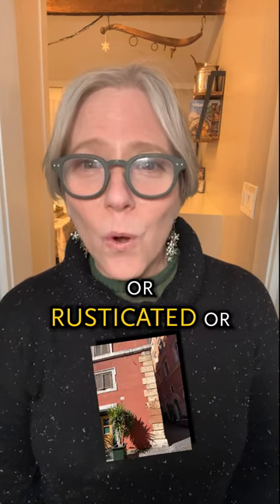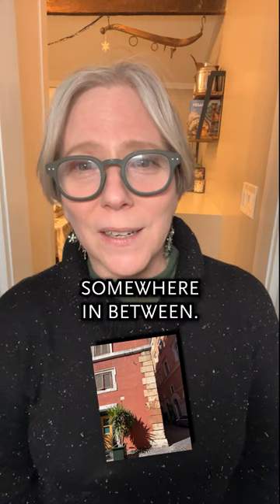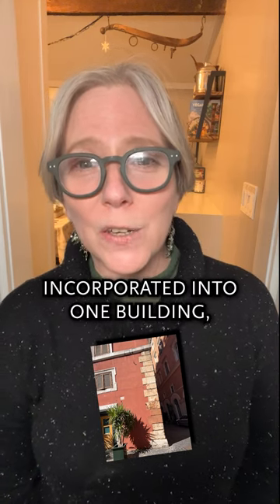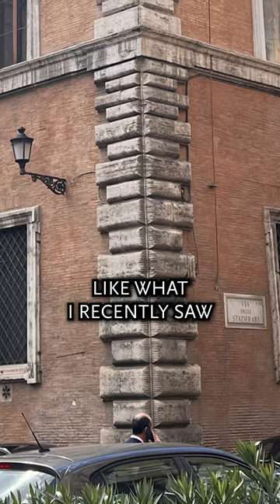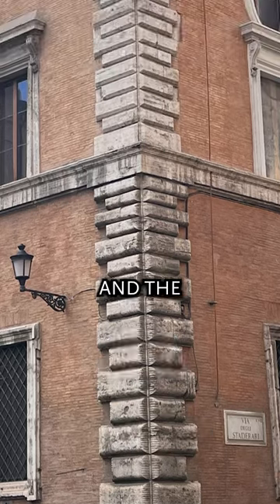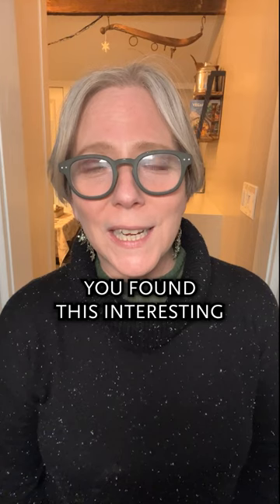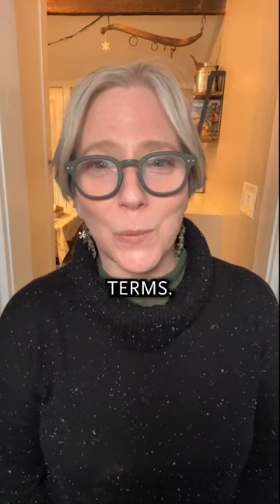Is It Called a Coins or Quoins in Buildings?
We see this architectural detail in so many stone and masonry buildings —- but what are those large rectangular multi-sized blocks built into the corners of buildings?

They’re called Cuoins.

Cuoins are both a decorative and supportive element of the building and can be simple or elaborate.

The use of quoins dates back to ancient Rome, beginning with the entry of stone-cutting techniques, and was all the rage around during the European Renaissance. They have continued to be popular even in our present time.

Because they’re an accent used to enhance a design, they’re often in contrasting colors or textured to out from the brickwork or abutting surfaces.

Many Cuoins have what’s called a Chamfered edge - basically a flattening of all the corners – which creates unique shadows and depth when viewed from different perspectives.

Cuoins can be light and delicate, heavy and rusticated …or somewhere in between… Sometimes all three can be incorporated into one building like this one I recently saw in Rome, with the heaviest on the bottom, and the lightest on the top.

I hope you found this interesting and can add it to your arsenal of architectural terms!

This is Jenifer Ross from eXp Realty in Westchester New York – happy househunting!
I'm Jenifer Ross, a Realtor, Aging-in-Place specialist, and Senior Real Estate Specialist here in Westchester County, New York.